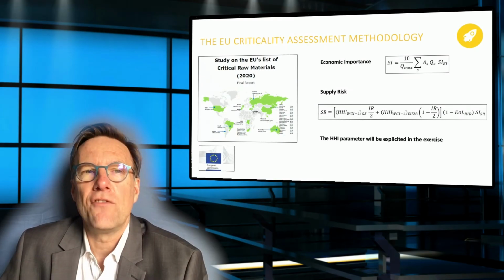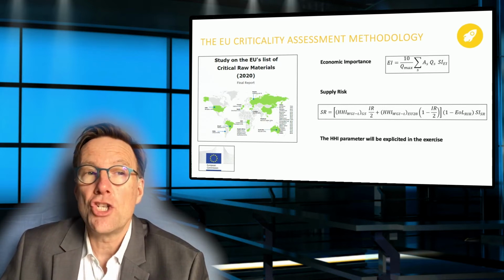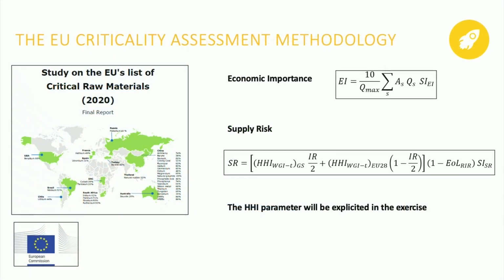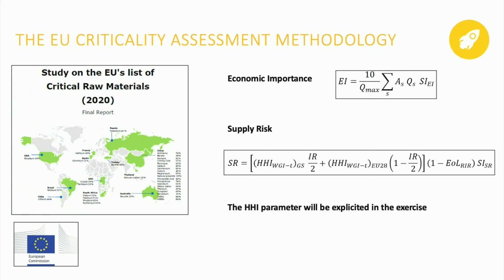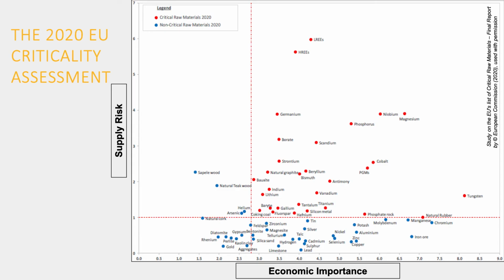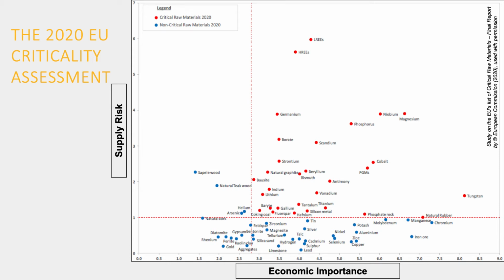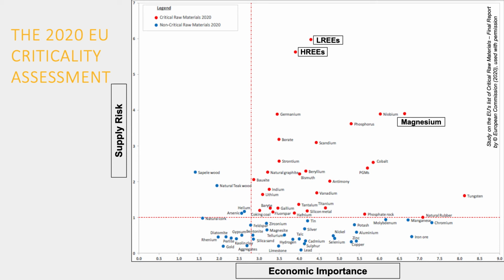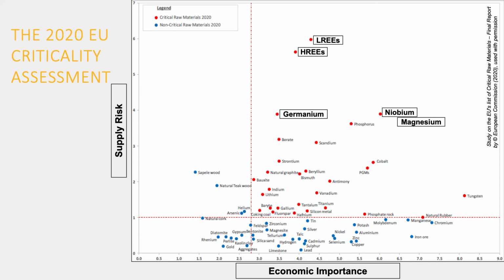CRAM1x_2021_Week_1_Criticality_Assessment_Part_2-video